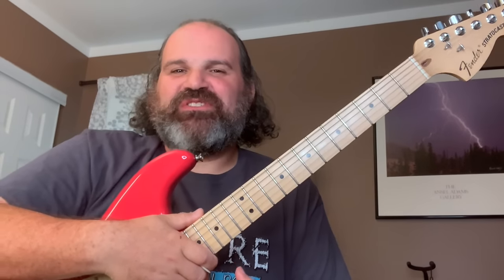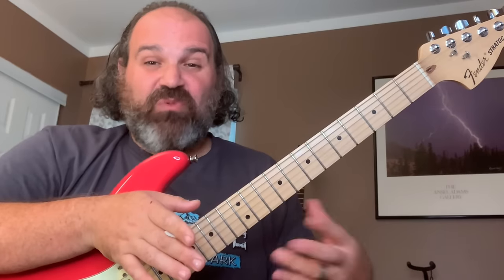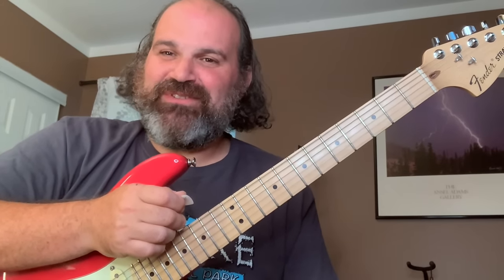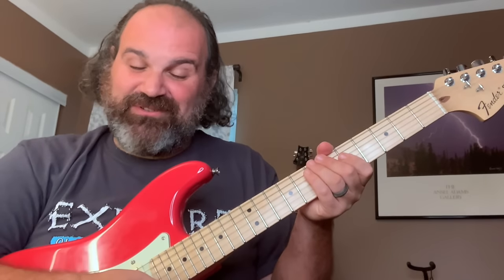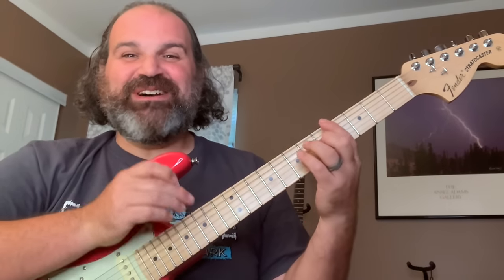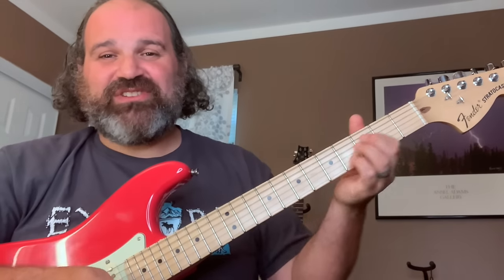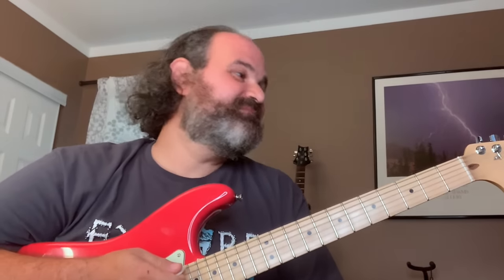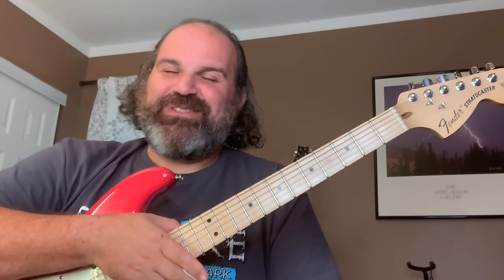GO FROM: Making BAD Loops, To Making GREAT Guitar Loops. Guitar Looper Pedal Fundamentals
I want to Practice With You! Bonus Lessons and Practice Sessions Designed Just For You.

Hey Patrons! Here are your practice sessions!